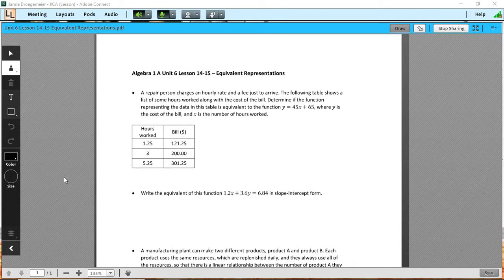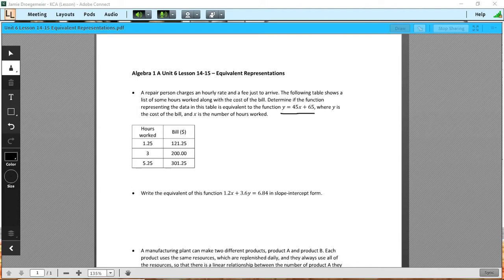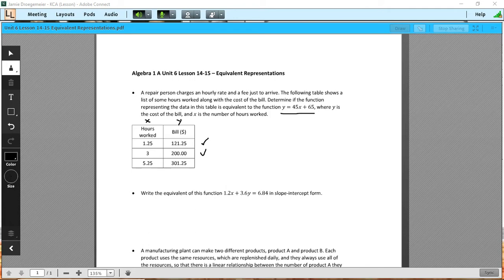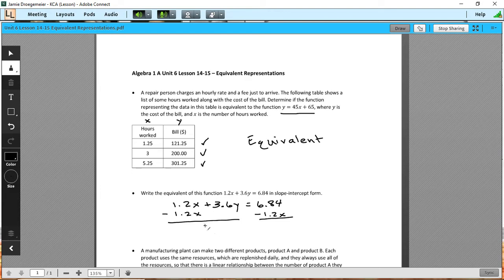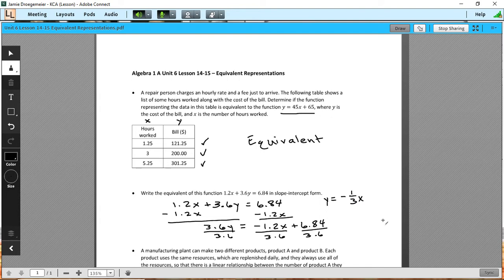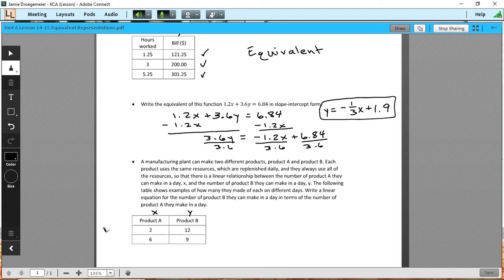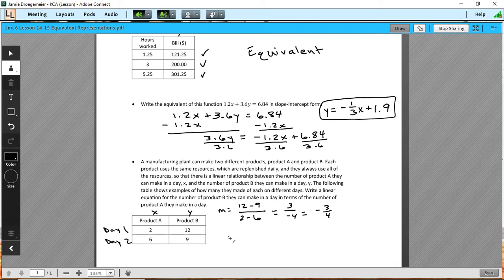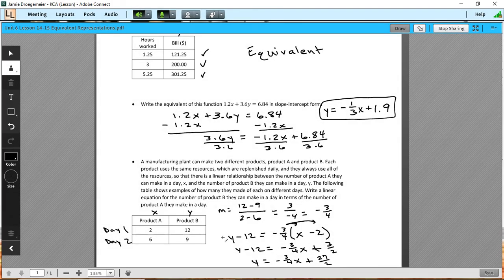Algebra 1 A Unit 6 Lesson 14-15 - Equivalent Representations